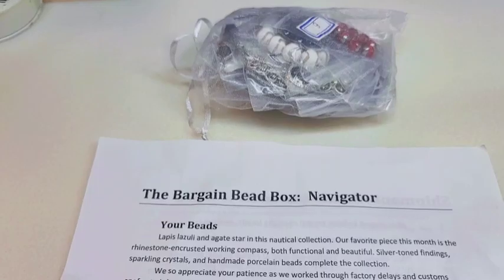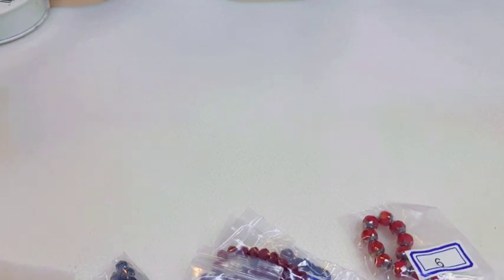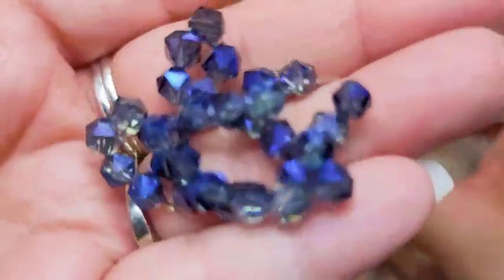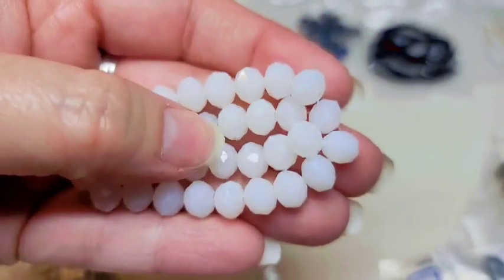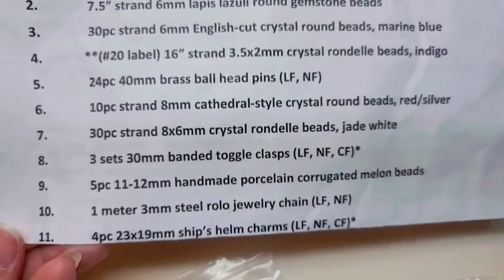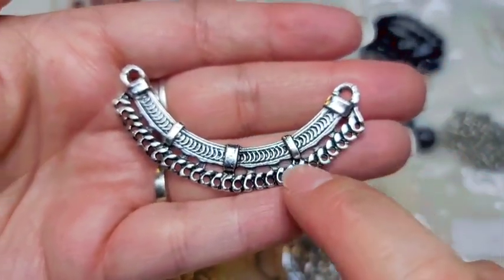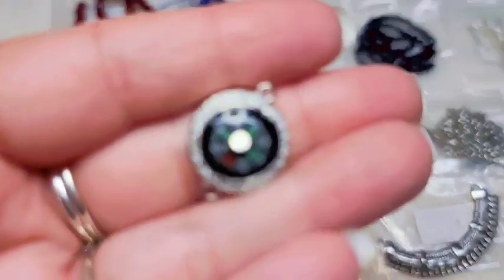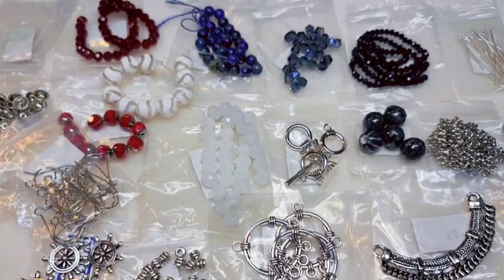💕 Bargain Bead Box Unboxing - May/June 2021 💕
The Bargain Bead Box runs $17.95 a month and includes a variety of gemstone beads, glass beads metal beads, and findings. The shipping is included in the $17.95. It is one of my favorite subscriptions and is a great subscription to get for both new beaders and experience beaders.

Please leave me a message if I don't answer.